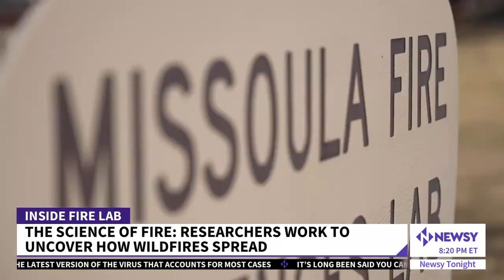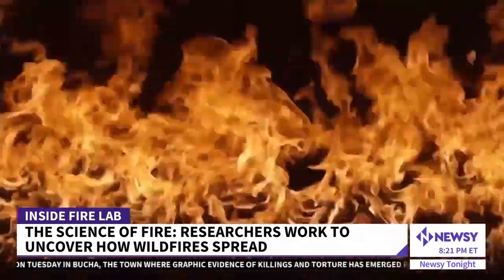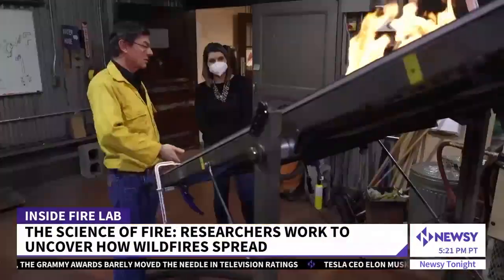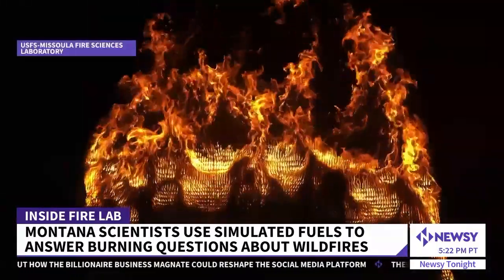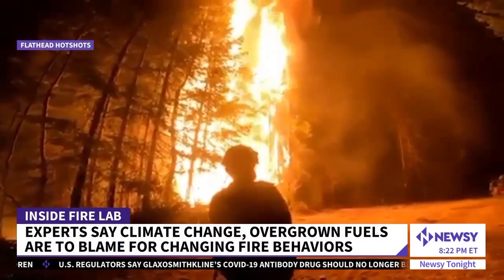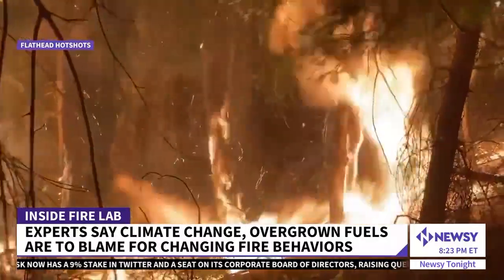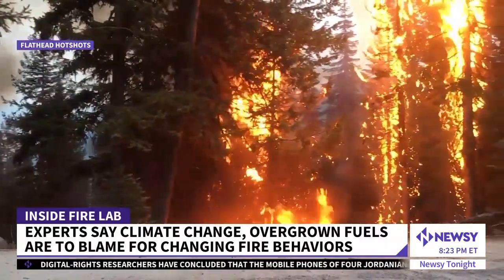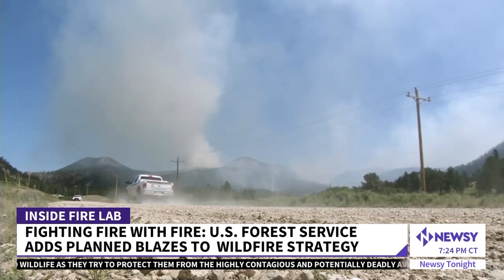Understanding The Fire Paradox: Why We Need Fire To Prevent Fire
“The science shows us pretty clearly what we need to do, and often that is disappointing to people, because they don't want to see that fire is the solution," Mark Finney, Missoula Fire Sciences Laboratory Research Forester said. "They just inherently don't understand it, and it scares them. If you say we need more fire on the landscape, well, they say, 'Well, that means more smoke, and that means more impact to me.'"